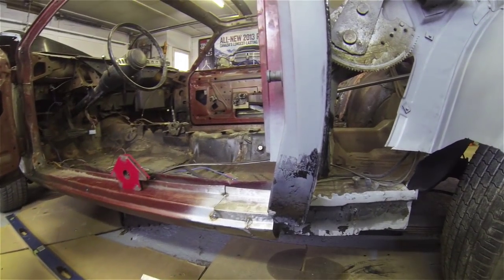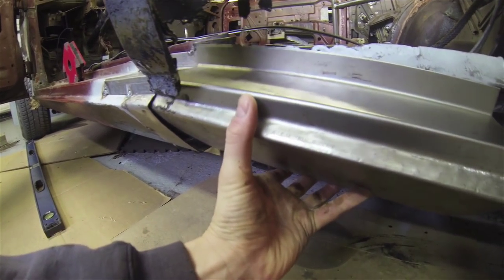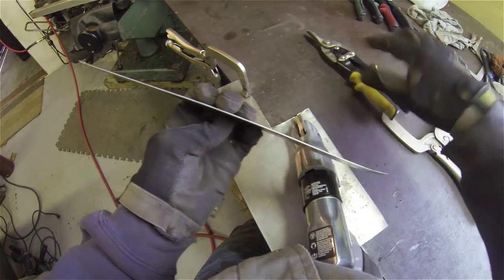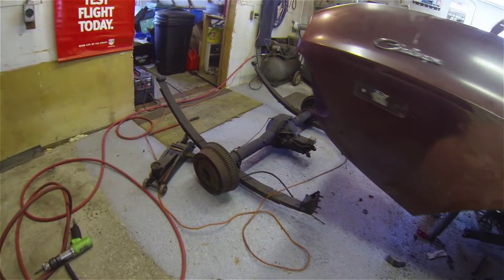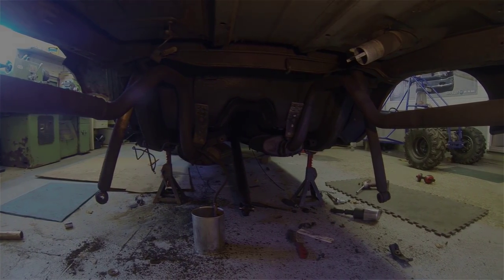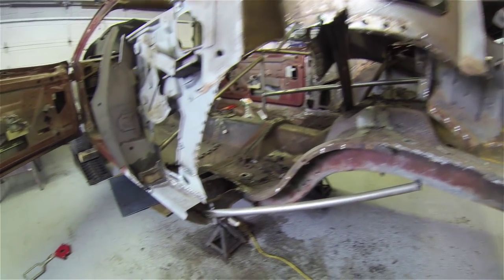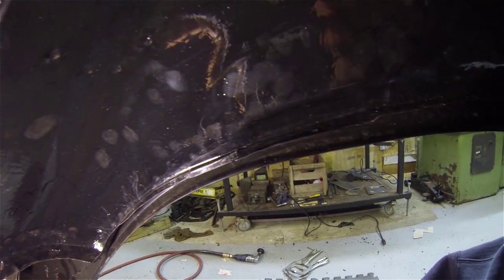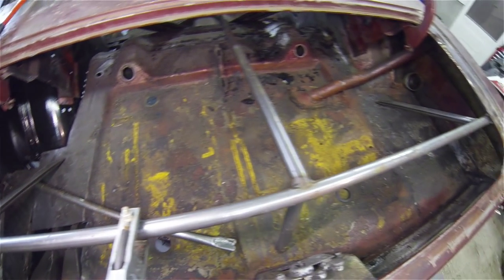74 Dodge Challenger Restoration #6 - Wheel Well & Rocker Patch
More work on the rocker panel patch. I pull out the rear axle to give myself more space to work. I also tackle the wheel well!